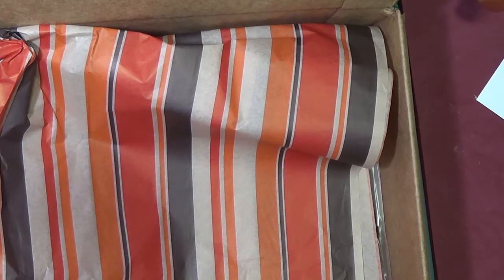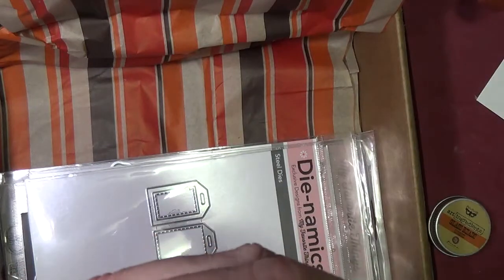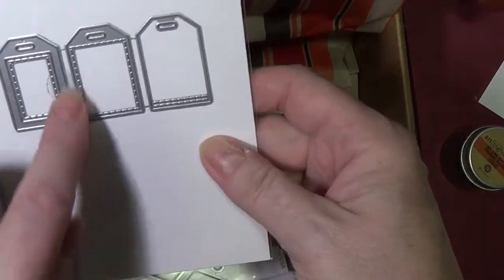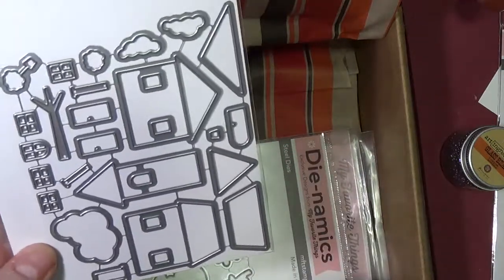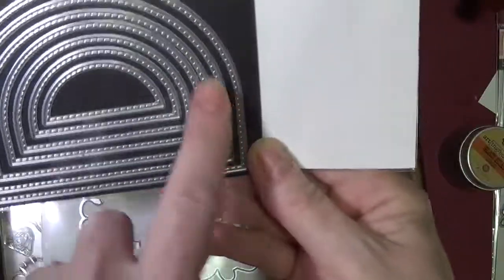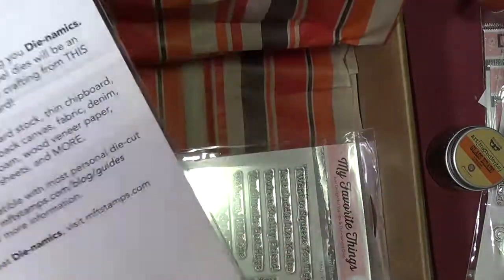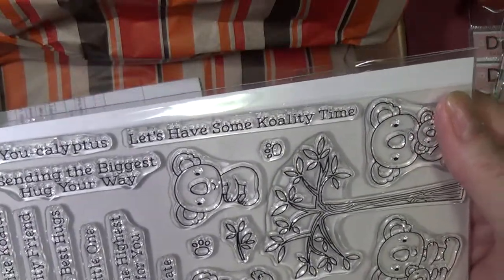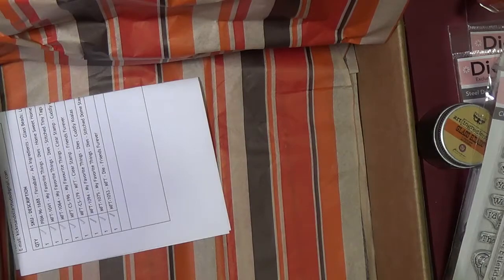Haul - ScrapnStamp.ca #11 - Coupon Code $10.00 off 25.00 PEN10